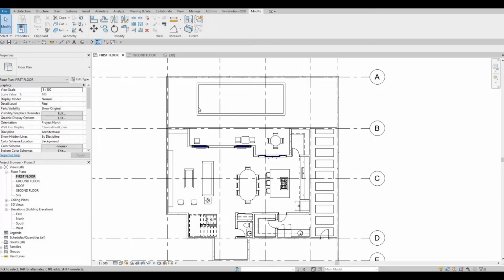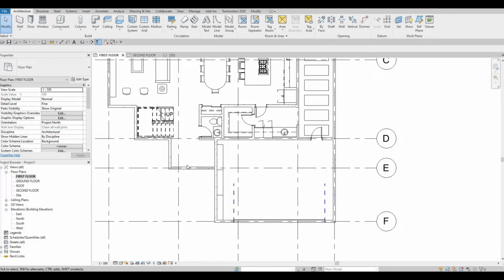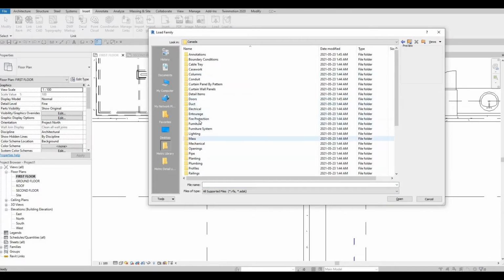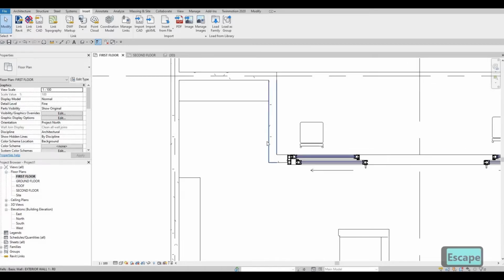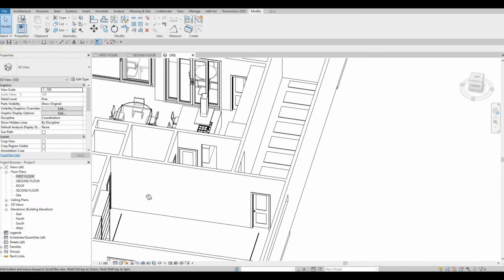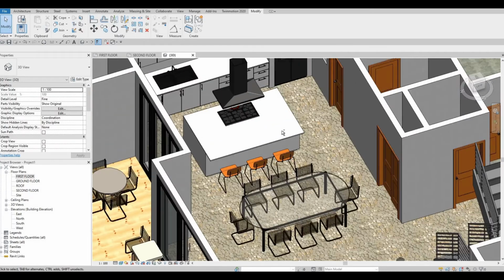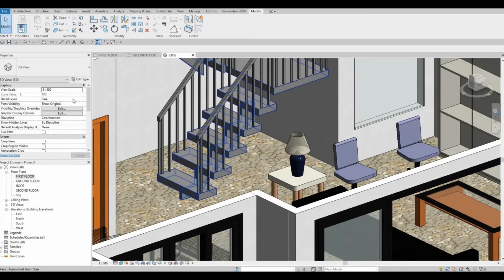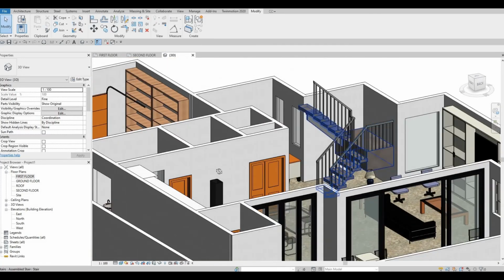AS House | Part 7 | Complete Step By Step Project | Revit and Twinmotion Tutorial